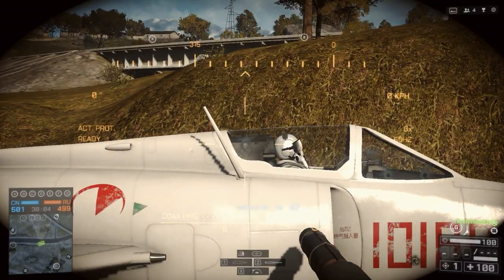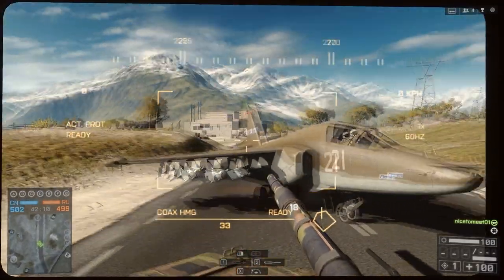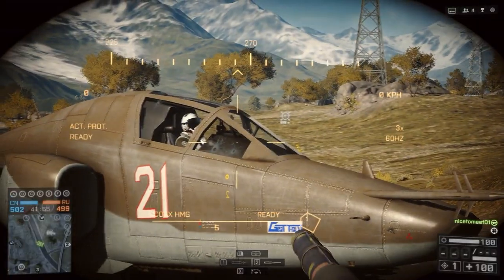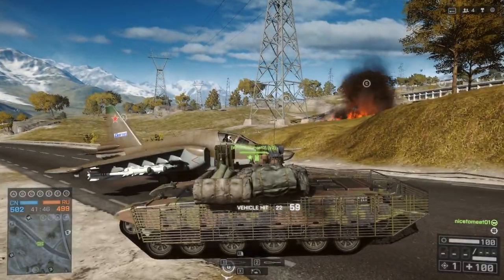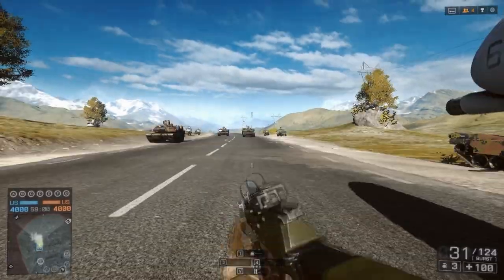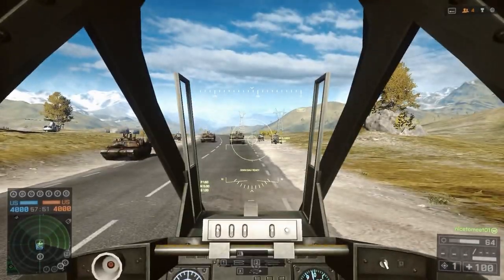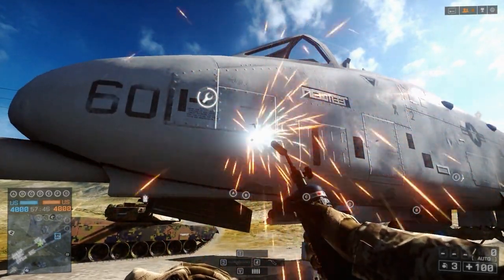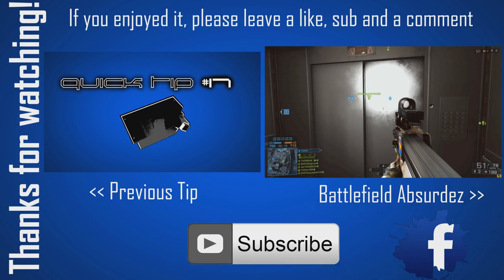Quick Tip #18 - Weak spots on the ground attack jets (SU25, Q5 and A10) - Battlefield 4 - English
If you liked what you saw, please leave us a sub and a short comment.

Battlefield 4 commentary
Battlefield 4 gameplay
Battlefield 4 tactics
Battlefield 4 teamwork
Battlefield 4 MBT
Battlefield 4 tank
Battlefield 4 APC
Battlefield 4 IFV
Battlefield 4 Jeep
Battlefield 4 Quad Bike
Battlefield 4 Dirt Bike
Battlefield 4 LAV-AD
Battlefield 4 9K22 Tunguska-M
Battlefield 4 Type 95 AA
Battlefield 4 T-90 A
Battlefield 4 Type-99
Battlefield 4 M1 Abrams
Battlefield 4 LAV-25
Battlefield 4 ZBD-09
Battlefield 4 BTR-90
Battlefield 4 M142
Battlefield 4 AAV-7A1 Amtrac
Battlefield 4 autoloader
Battlefield 4 reactive armor
Battlefield 4 reactive armour
Battlefield 4 belt speed
Battlefield 4 stealth
Battlefield 4 thermal coating
Battlefield 4 IR smoke
Battlefield 4 smoke screen
Battlefield 4 extinguisher
Battlefield 4 zoom optics
Battlefield 4 thermal optics
Battlefield 4 IRNV optics
Battlefield 4 maintenance
Battlefield 4 soflam
Battlefield 4 proximity scan
Battlefield 4 HE shell
Battlefield 4 AP shell
Battlefield 4 sabot shell
Battlefield 4 staff shell
Battlefield 4 LMG
Battlefield 4 HMG
Battlefield 4 Dawnbreaker
Battlefield 4 Flood Zone
Battlefield 4 Goldmud Railway
Battlefield 4 Hainan Resort
Battlefield 4 Lancang Dam
Battlefield 4 Operation Locker
Battlefield 4 Rouge Transmission
Battlefield 4 Siege of Shanghai
Battlefield 4 Paracel Storm
Battlefield 4 Zavod 311
Battlefield 4 Guilin Peaks
Battlefield 4 Altai Range
Battlefield 4 Dragon Pass
Battlefield 4 Silk Road
Battlefield 4 tactics
Battlefield 4 guide
Battlefield 4 how to
Battlefield 4 jet
Battlefield 4 land jet safely
Battlefield 4 DV15
Battlefield 4 RCB
Battlefield 4 quick scope
Battlefield 4 spawn rape
Battlefield 4 helicopter ramming
Battlefield 4 commander mode
Battlefield 4 spectator mode
Battlefield 4 Stinger
Battlefield 4 Igla
Battlefield 4 SRAW
Battlefield 4 SMAW
Battlefield 4 RPG
Battlefield 4 MBT LAW
Battlefield 4 Javelin
Battlefield 4 M2 Slam
Battlefield 4 Repair Tool
Battlefield 4 AK 12
Battlefield 4 ACE 23
Battlefield 4 AEK-971
Battlefield 4 ACE 21
Battlefield 4 ACE 52 CQB
Battlefield 4 ACW-R
Battlefield 4 M416
Battlefield 4 AK 5C
Battlefield 4 M40 A5
Battlefield 4 MG4
Battlefield 4 M249
Battlefield 4 SRR-61
Battlefield 4 P226
Battlefield 4 Compact 45
Battlefield 4 93R
Battlefield 4 .44 Magnum
Battlefield 4 angled / folding grip
Battlefield 4 ergo / vertical grip
Battlefield 4 stuby / potato grip
Battlefield 4 muzzle brake
Battlefield 4 compensator
Battlefield 4 flash hider
Battlefield 4 heavy barrel
Battlefield 4 laser sight
Battlefield 4 red dot sight
Battlefield 4 kobra sight
Battlefield 4 coyote sight
Battlefield 4 Mobile Anti Air
Battlefield 4 MAA
Battlefield 4 Zunis
Battlefield 4 active radar missiles
Battlefield 4 zuni rocket pods
Battlefield 4 20mm vulcan
Battlefield 4 30mm heavy shell
Battlefield 4 tiger shark camo
Battlefield 4 attack helicopter
Battlefield 4 attack helicopter fight
Battlefield 4 attack helicopter duel
Battlefield 4 two versus two
Battlefield 4 2 on 2
Battlefield 4 TV missile
Battlefield 4 TV missile shooting
Battlefield 4 TV missile dodge
Battlefield 4 TV missile guide
Battlefield 4 TV missile ghost
Battlefield 4 TV missile ghosting
Battlefield 4 TV missile dust
Battlefield 4 TV missile dusting
Battlefield 4 TV missile no damage
Battlefield 4 TV missile fly through
Battlefield 4 TV missile teamkill bug
Battlefield 4 TV missile bug
Battlefield 4 TV missile lag
Battlefield 4 TV missile problem
Battlefield 4 TV missile leading
Battlefield 4 TV missile kaboom
Battlefield 4 TV missile pub heros WK YOLO 1337
Battlefield 4 headshot
Battlefield 4 headglitch
Battlefield 4 headglitching
Battlefield 4 SCAR-H damage model
Battlefield 4 M16A4 2burst4you
Battlefield 4 heavy barrel y u recoil?
Battlefield 3 M16A3 pub scrubs GOML
Battlefield 4 Nicz_DK says: "Needs more tags in the description."